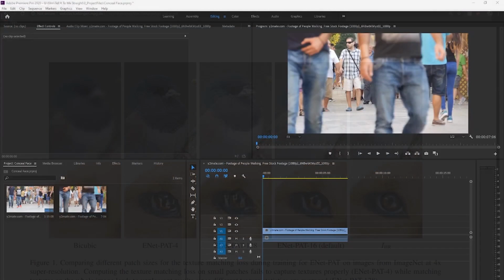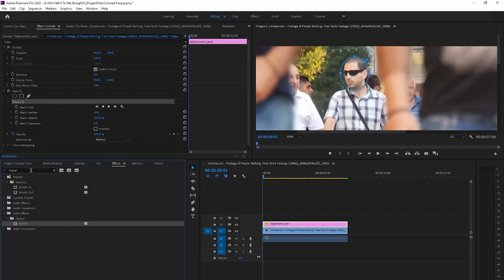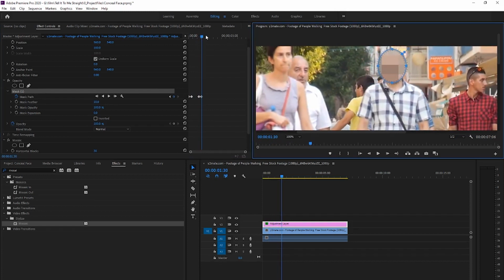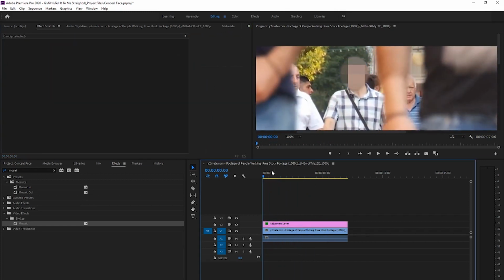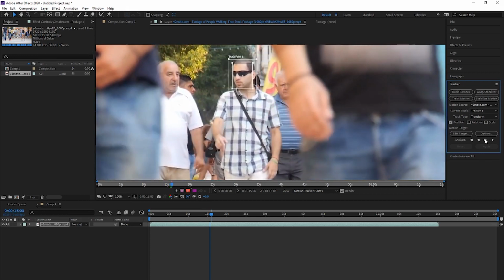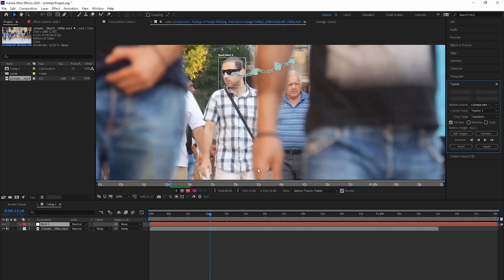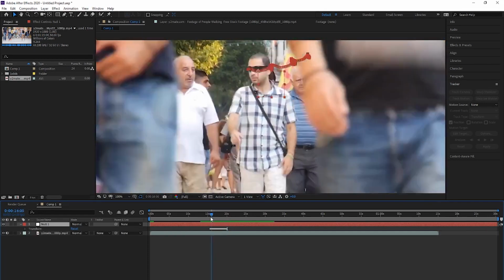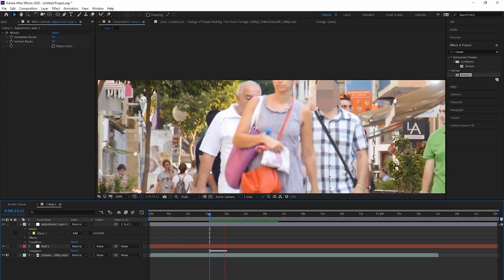How To Correctly Pixelate Somone's Face in Video Premiere Pro and After Effects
Researches in Germany, discovered how to decipher blurring in photographs and videos. This technology could be used to undo a blur effect intended to keep someone's identity secret. This video shows you how to correctly blur someone's face in Premiere Pro and After Effects. If you want to read more about the researcher's work, go here -